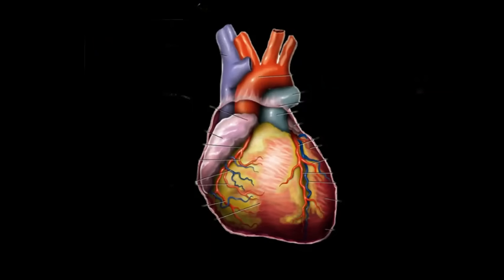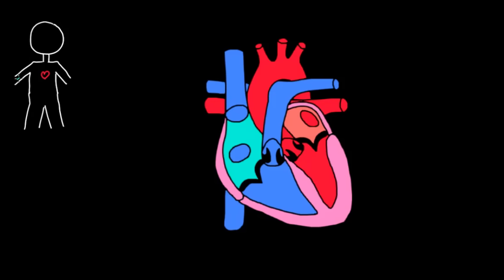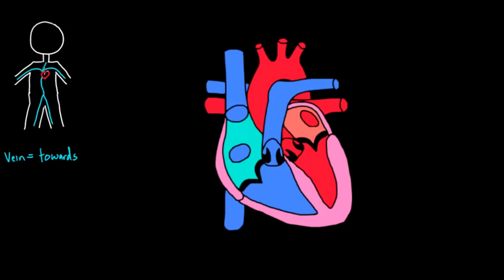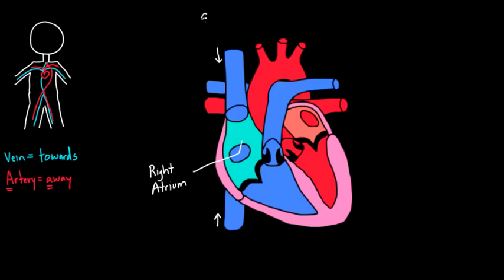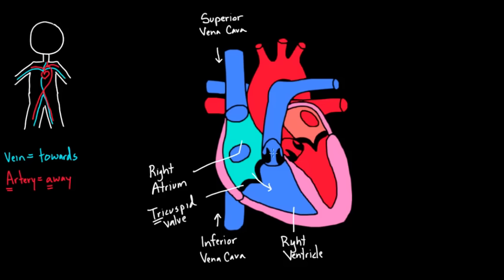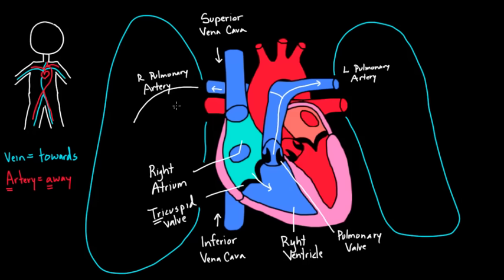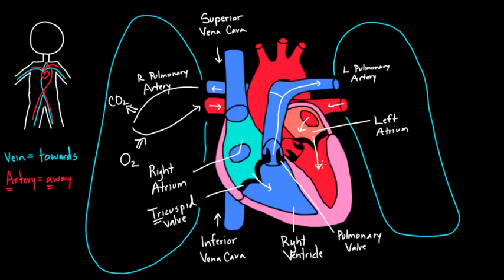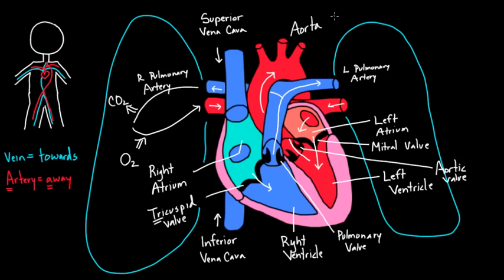Flow through the heart | Circulatory system physiology | NCLEX-RN | Khan Academy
Learn how blood flows through the heart, and understand the difference between systemic and pulmonary blood flow. Rishi is a pediatric infectious disease physician and works at Khan Academy. Created by Rishi Desai.